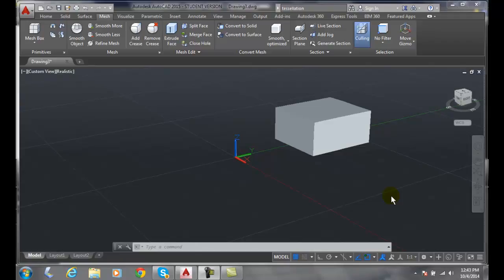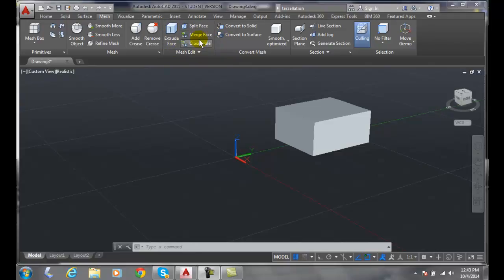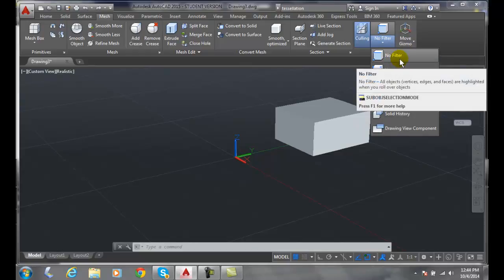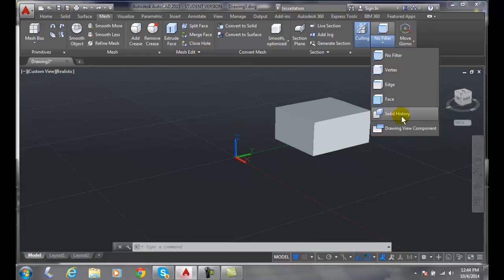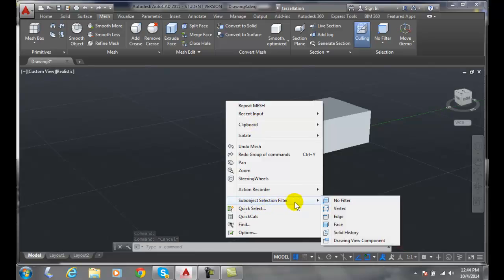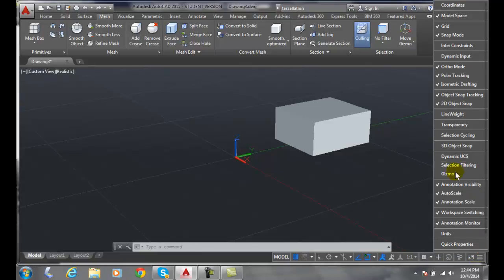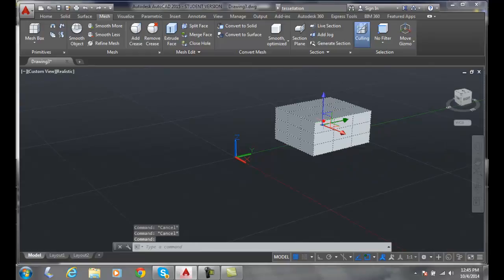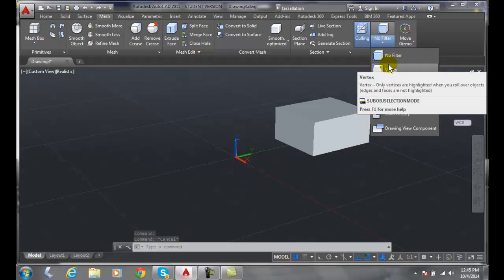3D Modeling 09-09 Editing Meshes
Mesh Modeling